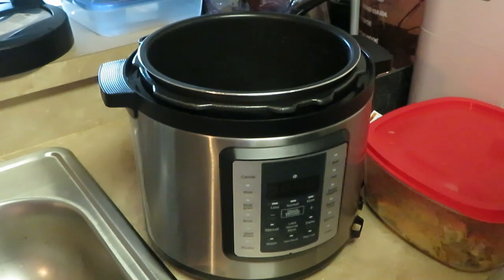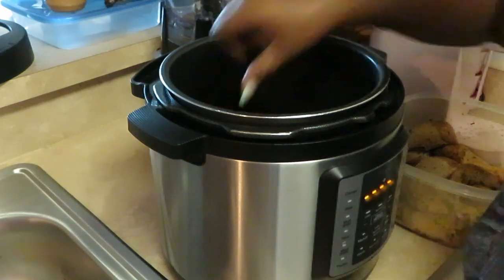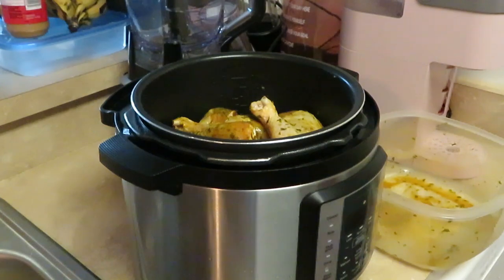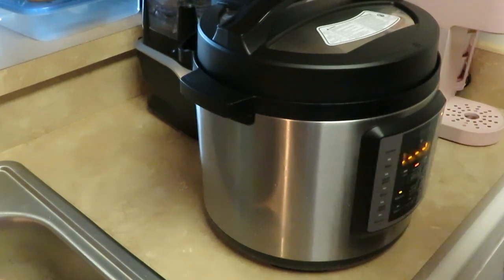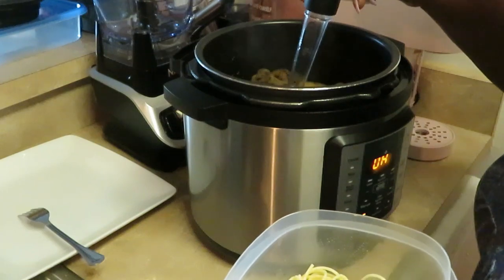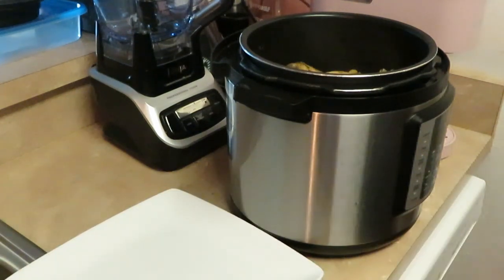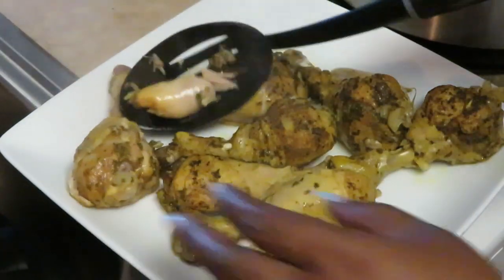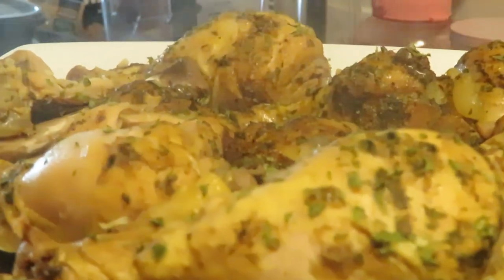Curry Chicken Falling Off The Bones/ Arickamisha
I cooked my curry chicken in my instapot and the meat was falling from the bone. This is a quick and easy meal.